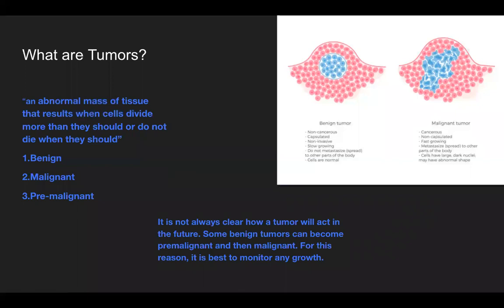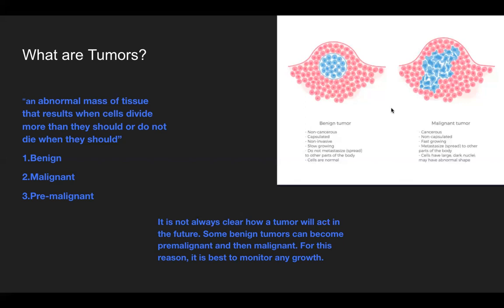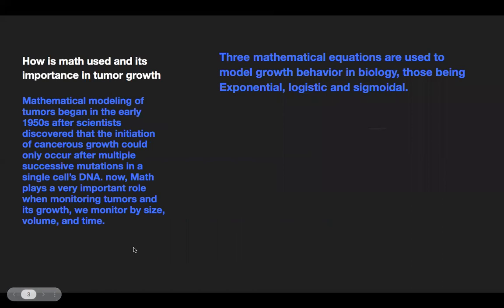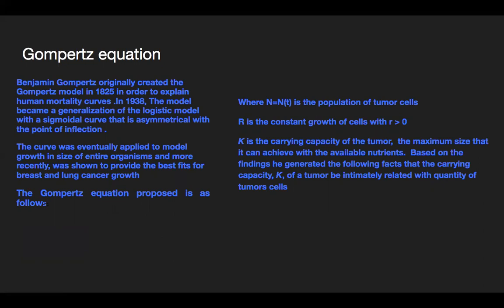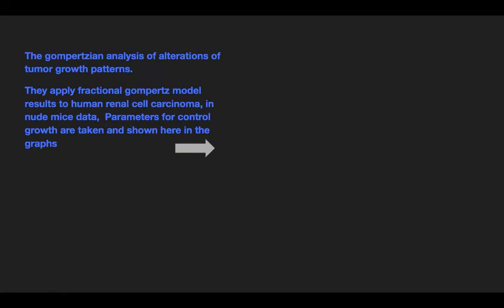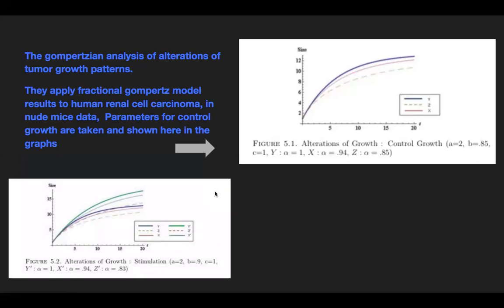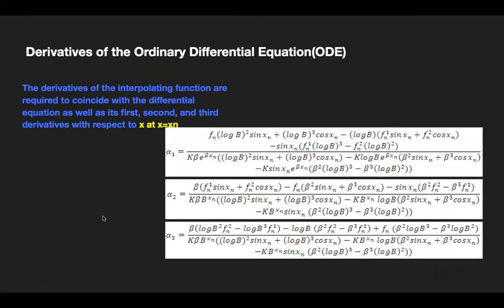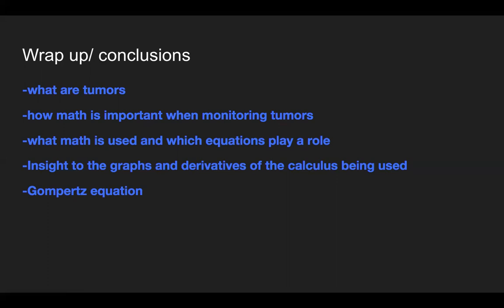Calculus in Tumor Growth (Moriah Guerrero)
fall 2021 ARC math 355

WORK CITED:

1) Ramírez Hernández, Leticia Adriana, y Martínez Ortiz, Juan, y  "Modeling the tumor growth with the theory of discrete fractional calculus." Acta Universitaria, vol. 23, no. 2, 2013, pp.19-22. Redalyc,

2) brazier, yvette. “Tumors: Benign, Premalignant, and Malignant.” Medical News Today, MediLexicon International, 21 Aug. 2019,

3) Sengul, Sevgi, "Discrete Fractional Calculus and Its Applications to Tumor Growth" (2010). Masters Theses & Specialist Projects. Paper 161

4) Ogunrinde R. B., Ayinde S. O., Interpolating and Gompertz Function Approach in Tumour Growth Analysis, American Journal of Mathematics and Statistics, Vol. 8 No. 5, 2018, pp. 119-125. doi: 10.5923/j.ajms.20180805.03.